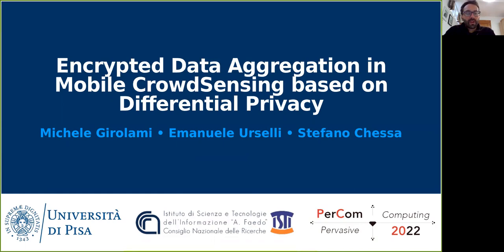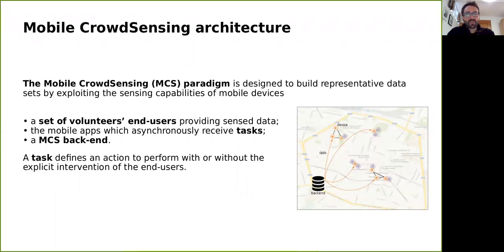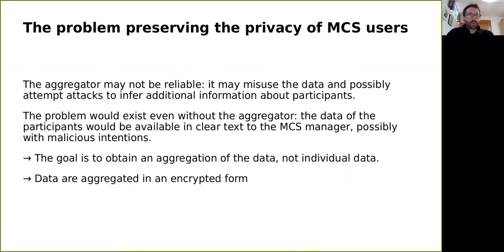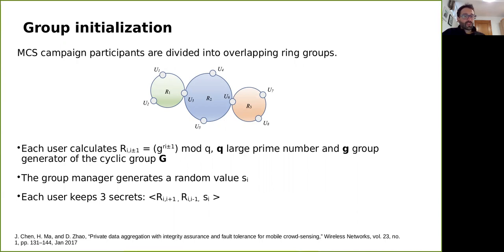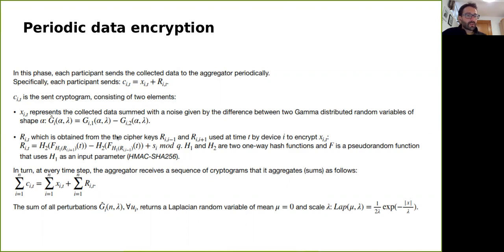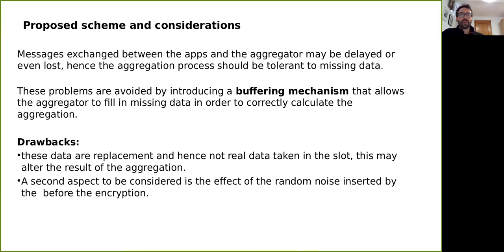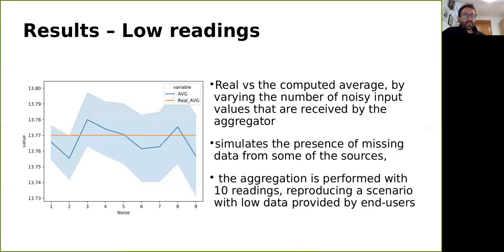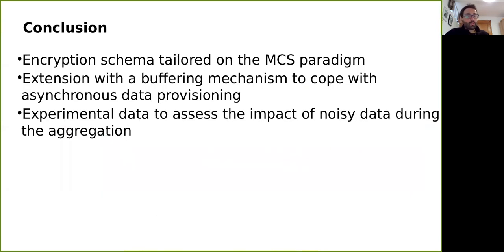PRE-RECORDED VIDEO: PerCom WiP 2022 - Encrypted Data Aggregation in Mobile CrowdSensing based on Di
PerCom WiP 2022 - Pre-Recorded Video : Encrypted Data Aggregation in Mobile CrowdSensing based on Differential Privacy